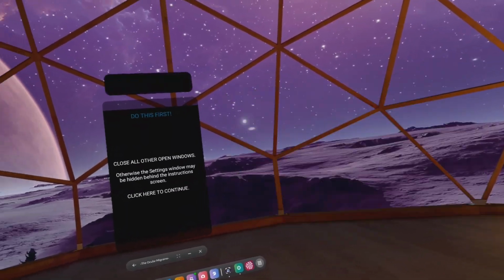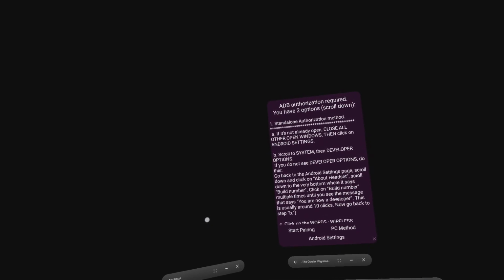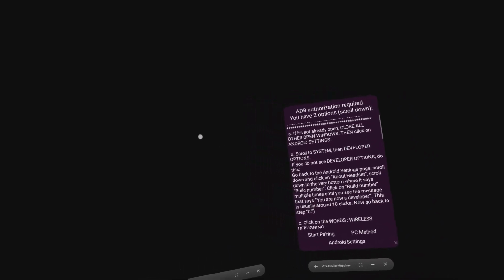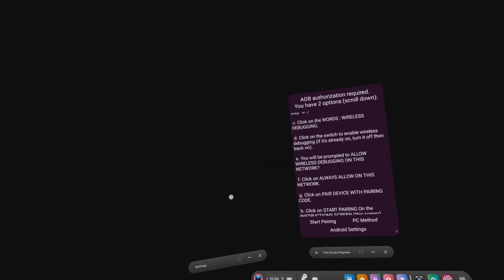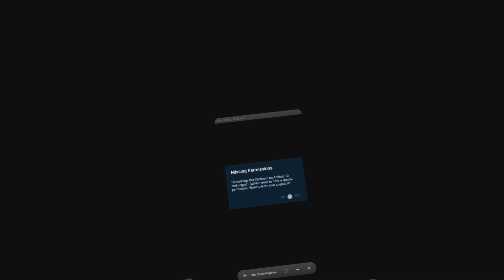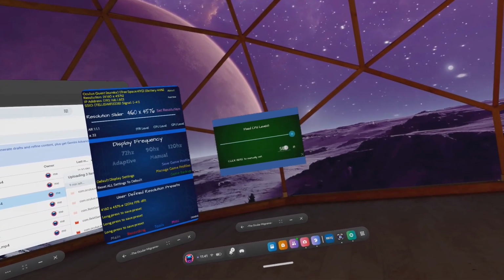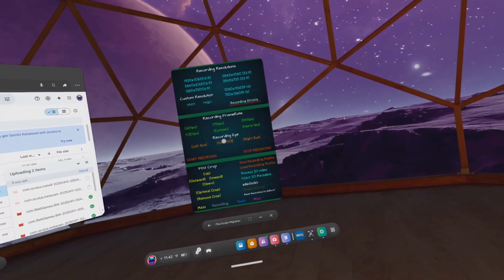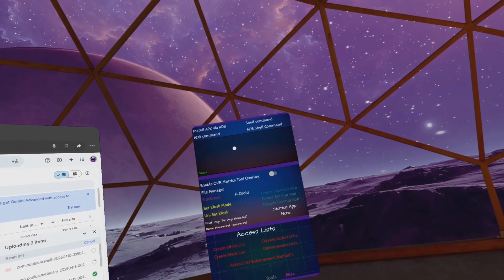Improve Quest 3 Graphics With This Free App! (No PC Needed)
🚀 Unlock the Full Power of Your Quest – No PC Needed!

This is absolutely insane – there’s a legit free Quest Games Optimizer available through SideQuest, and you don’t even need a PC to set it up! In this video, I’ll walk you through how to supercharge your Quest headset to max performance settings using the Oculus Migraine app.

💥 Boost your:

Resolution

Refresh Rate (up to 120Hz!)

CPU & GPU Overclock

Visual Fidelity with Fixed Foveated Rendering

Game Recording Settings (FOV crop, “both” mode & more)

Steps Covered in the Video:

Install Oculus Migraine via SideQuest

Enable Developer Mode (Tap Build Number 7x!)

Turn on Wireless Debugging

Pair Your Device

Unlock the powerful optimization tools

Customize your headset’s settings to perfection

 Want bonus guidance? Keep this video open while setting up for real-time help!

Whether you’re pushing Beat Saber to the next level or just want your games looking crystal clear, this is the tool for you.

 Bearski out!